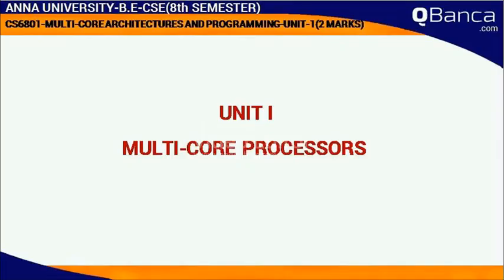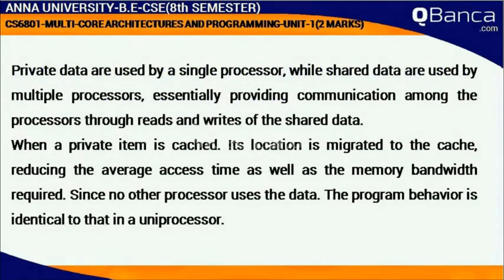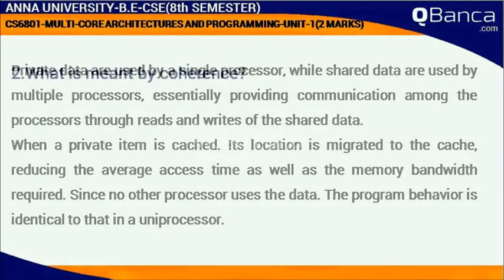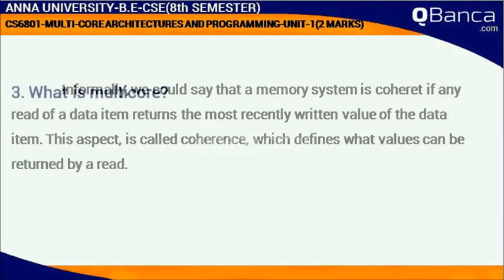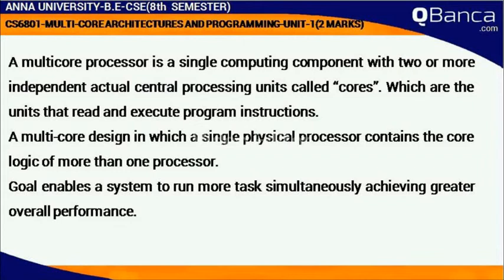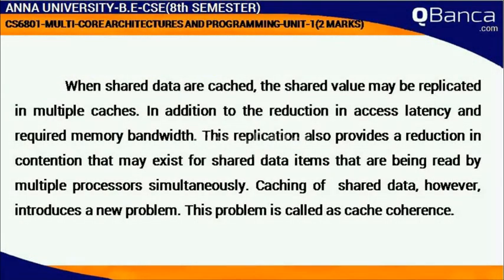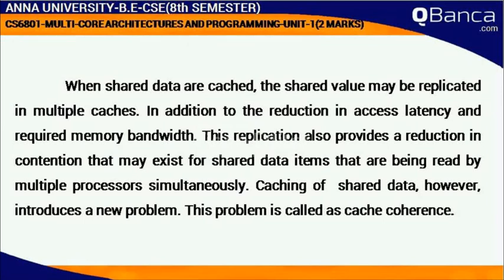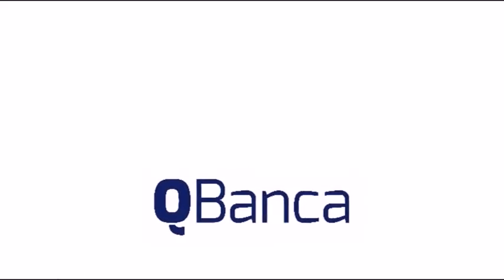QBanca | Anna University-2013 R | CSE DEPT(7TH SEM) | CS6801- MULTICORE | Unit 1 | Part-1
QBanca.com presents Anna University-2013 Regulation  CSE DEPT(7TH SEM) | CS6801- MULTICORE ARCHITECTURE |  Unit 1 | Part-1